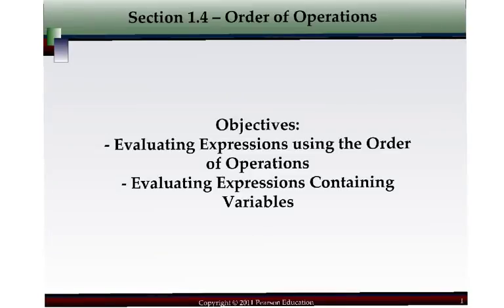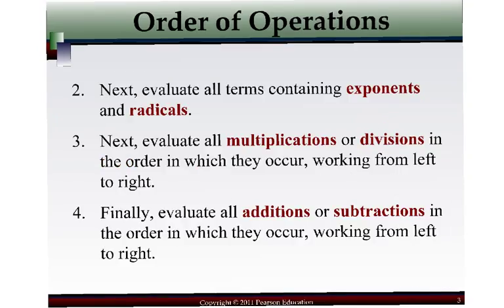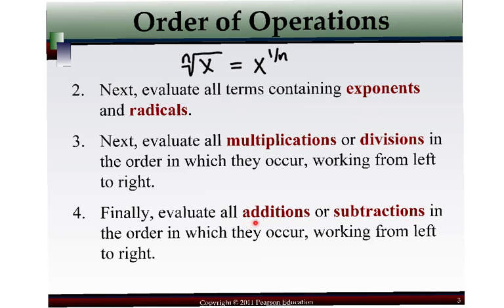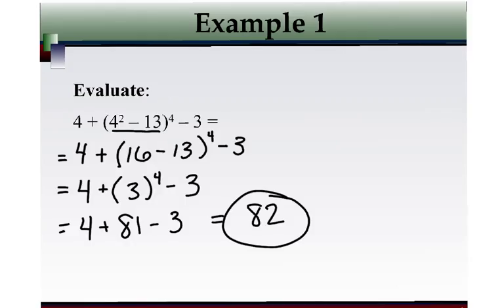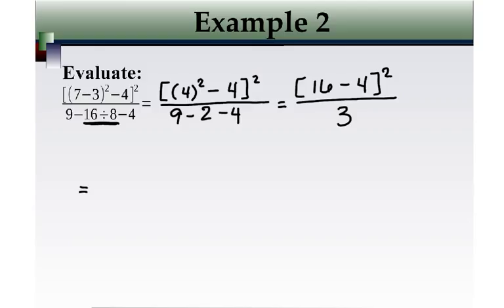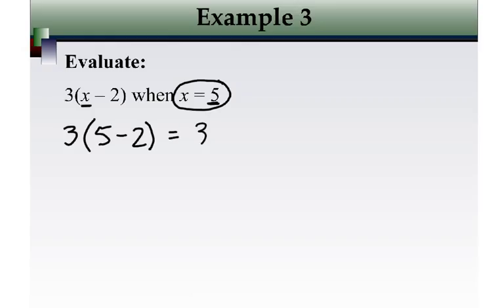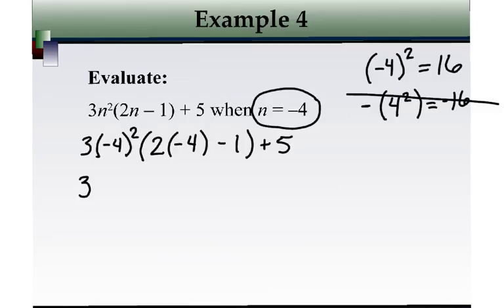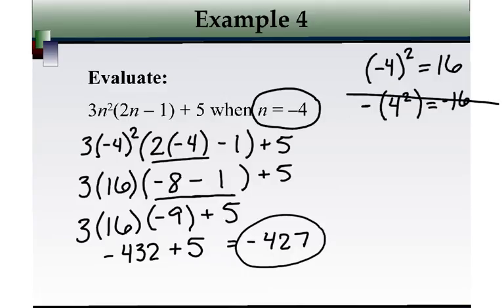Alg3_Sec_0104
This is a lesson for an Algebra 3 class using the text, Intermediate Algebra for College Students.